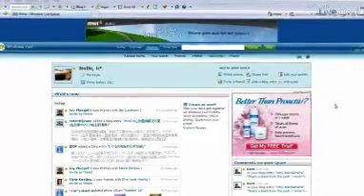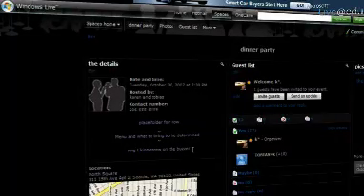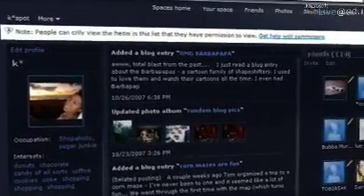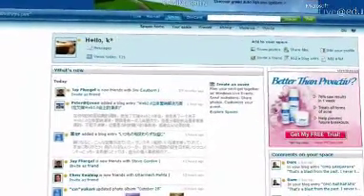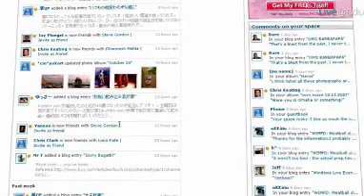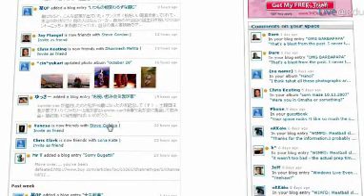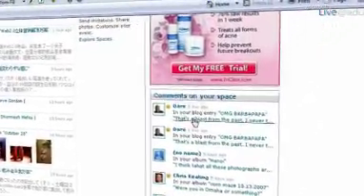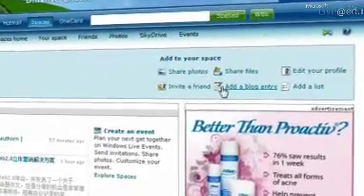Windows Live Spaces - Homepage Overview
Learn all about Microsoft Windows Live Spaces.